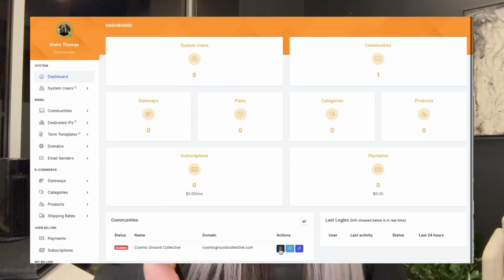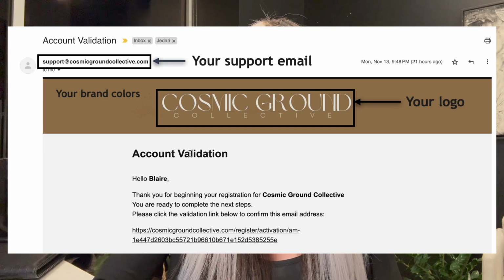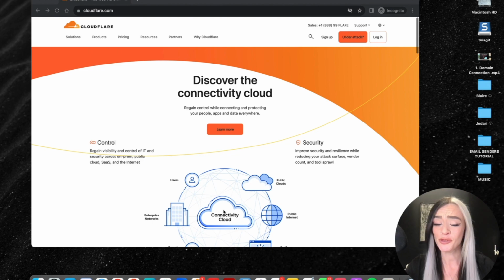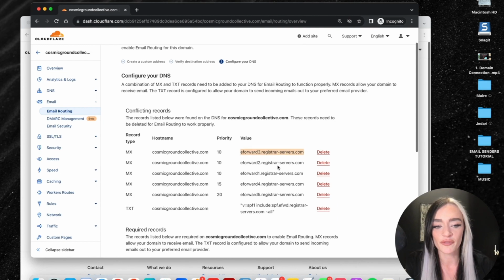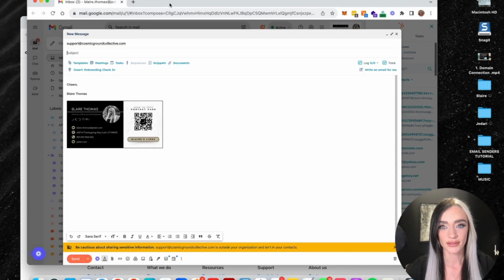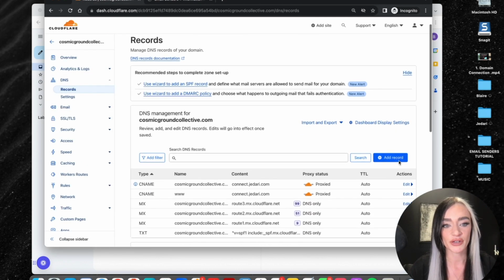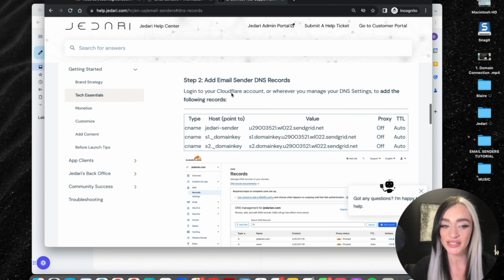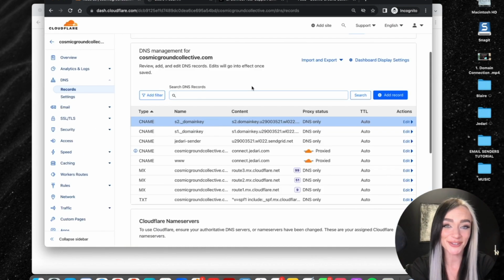2. Connect Your Email Sender | Community Launch Tutorials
This step is optional, but recommended if you want to fully white-label your platform.

Your Email Sender will send verification emails to all of your new registering community members on your behalf.

Timestamps:
00:00 Intro: What Are Email Senders?
01:46 Create Your Support Email: 2 Options
05:28 How To Connect Your Email Sender To Your Jedari Community